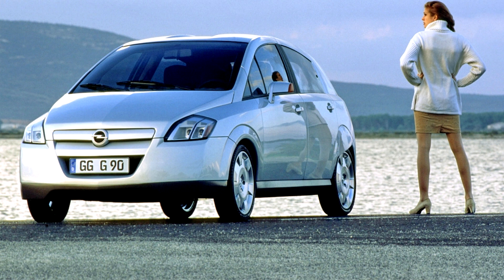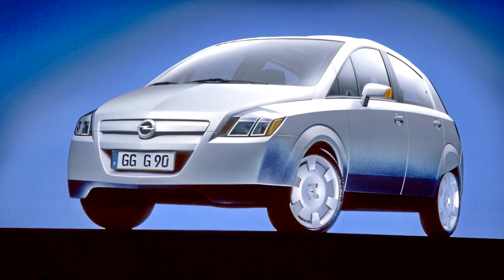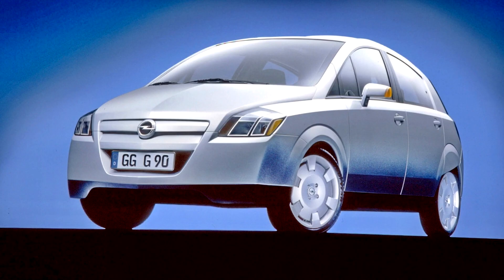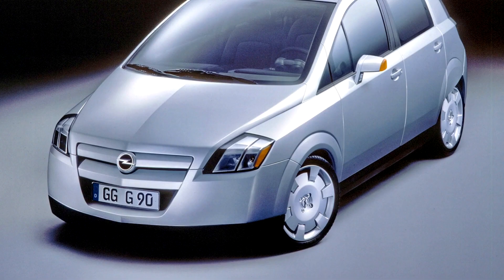Opel G90 1999